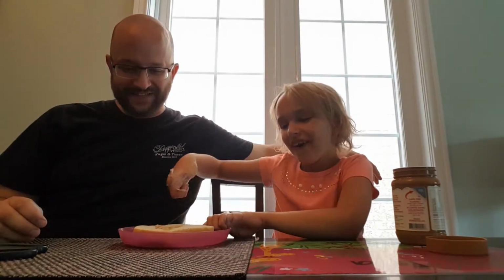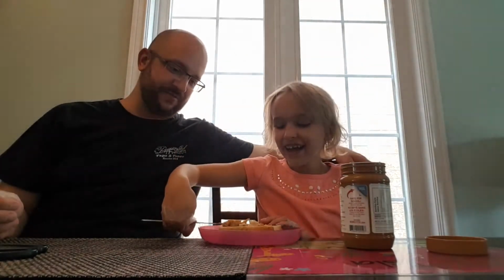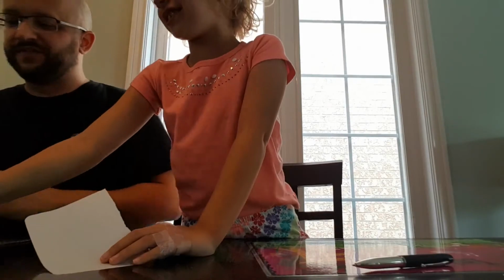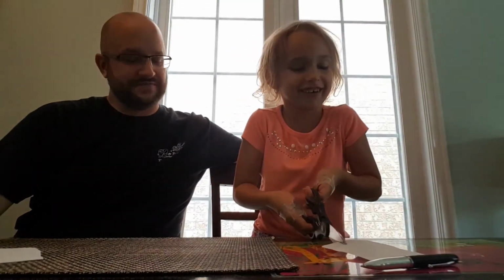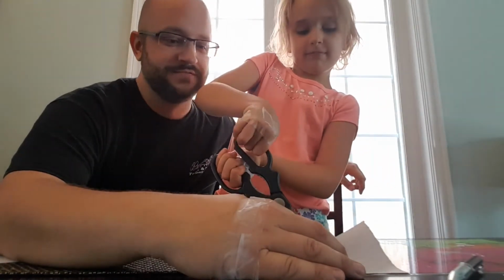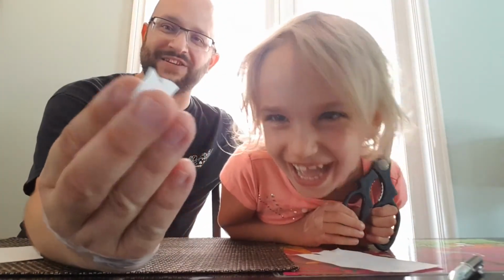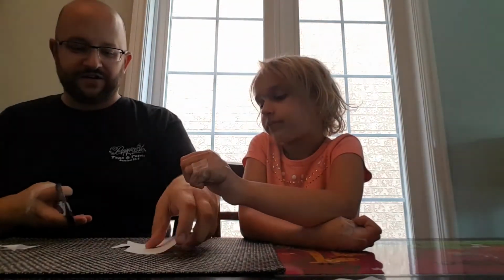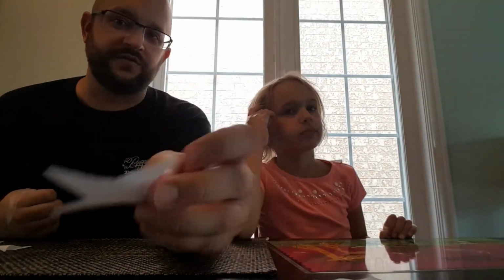ISLA'S CHALLENGES! The 'No Thumb' Challenge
Isla and I attempt to complete various challenges while our thumbs are taped up. You wouldn't believe how difficult it is to open a peanut butter jar, cut a shape in paper, draw a picture or actually tape up your thumbs actually is!

We had WAY too much fun filming this, and you can probably tell by the constant laughter. Oh by the way, try to ignore Evan and his toy in the background (although now that you've read this, it's probably all you can hear!)